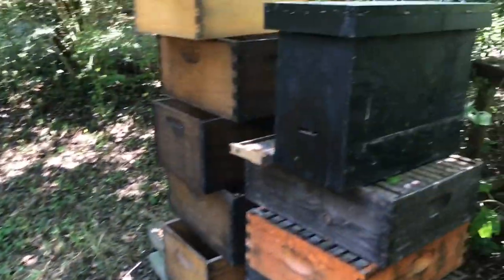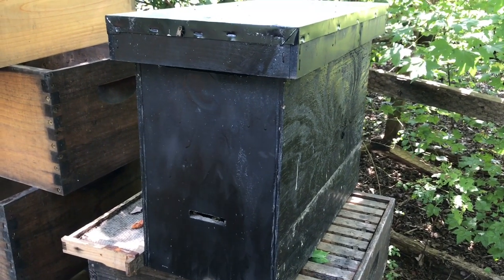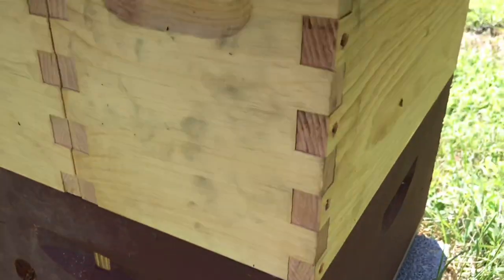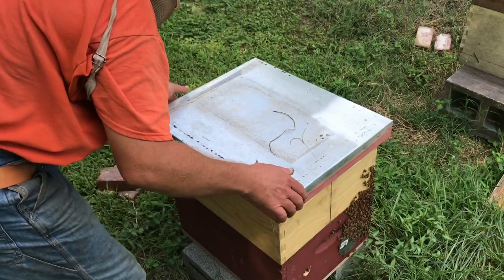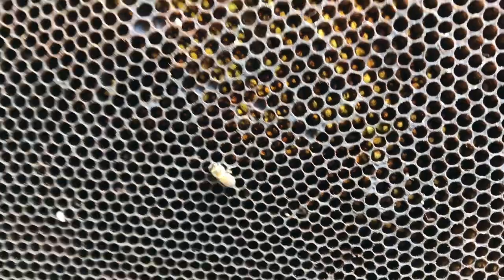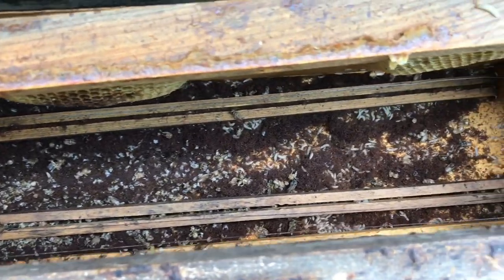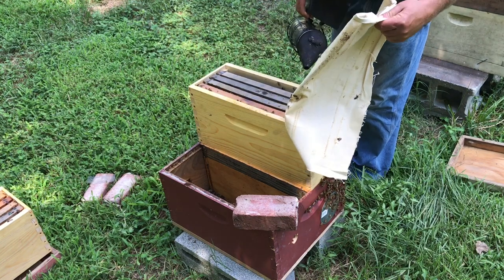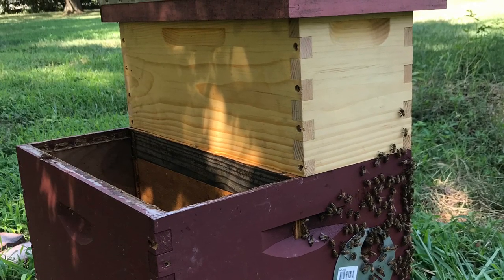Swarm? Abscond? Here is the rest of the story...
Flatwoods Bee Farm August 18, 2019: In this video, I show how small hive beetles won this time. Beekeeper error...